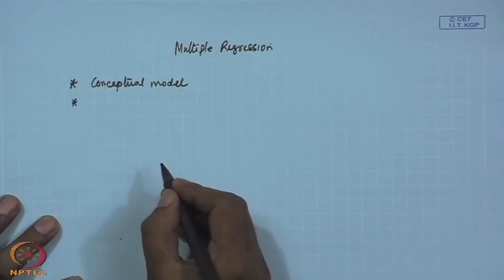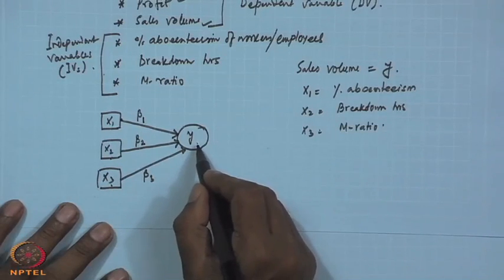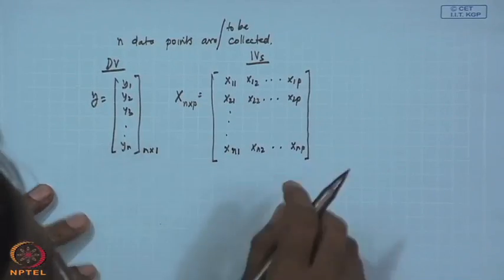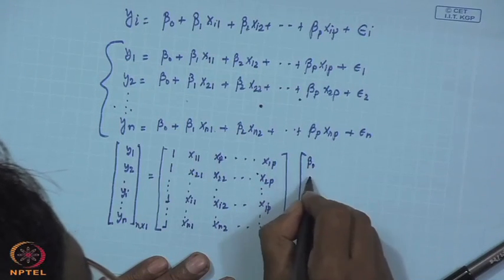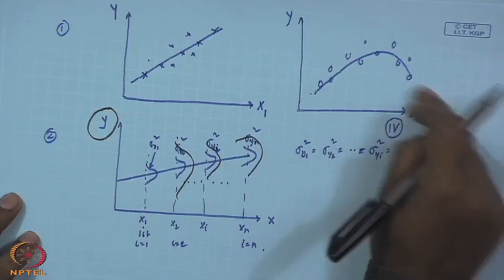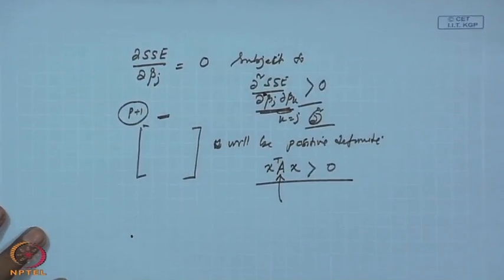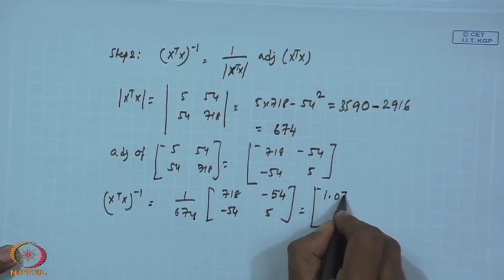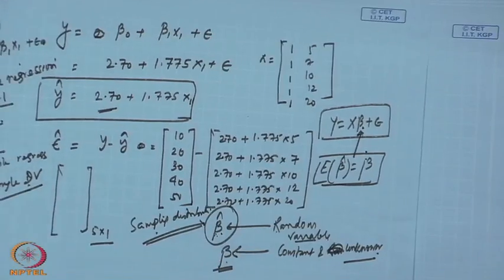Mod-01 Lec-21 Multiple Regression -- Introduction